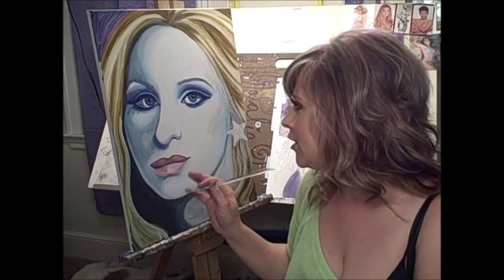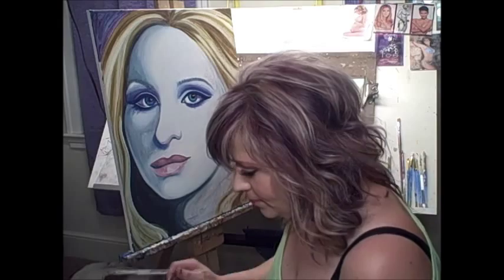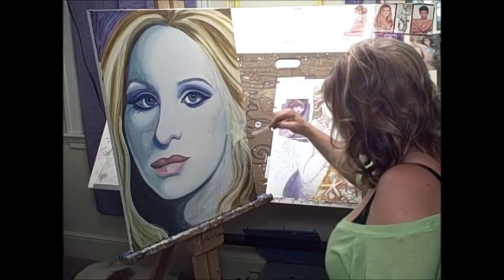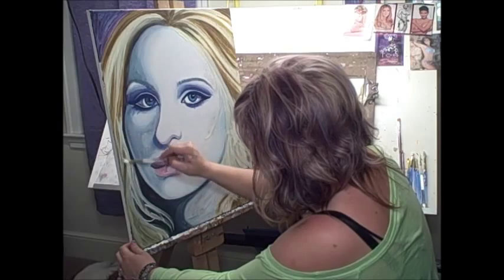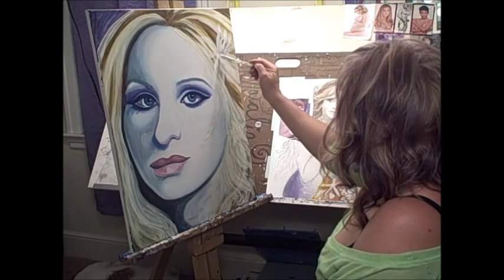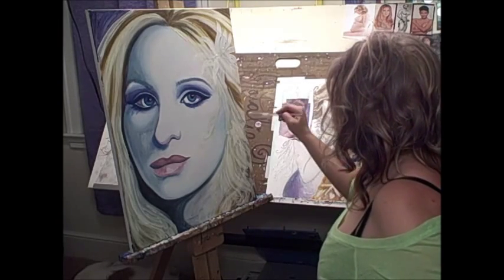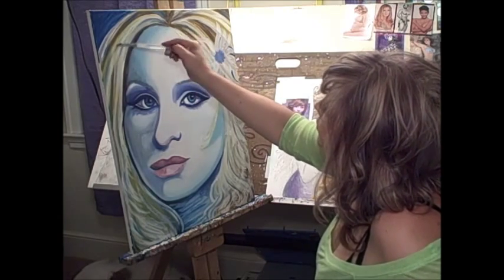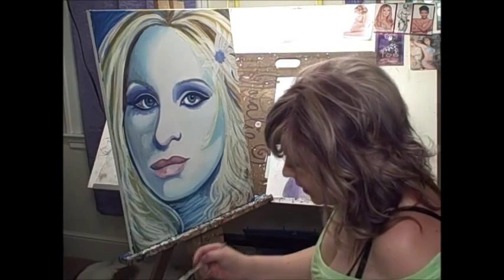Painting With Love; Lesson 4 part 7 How to paint a portrait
for more awesome art & painting techniques! This is part 7 of painting Barbra Streisand. I am re-inspired & am ready to fix her up & finish this painting. Sometimes I'm just not feeling a painting so I need to put it away, work on others to get inspired again & then once I have a clear vision of what I am doing, it's back to painting!